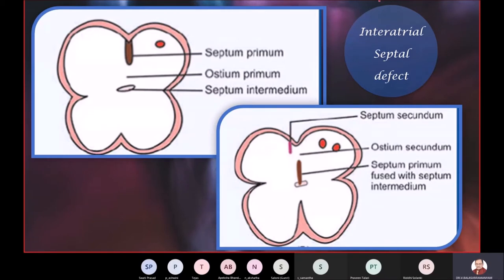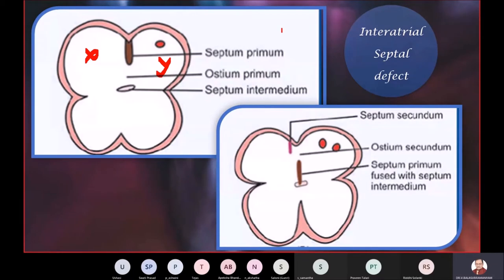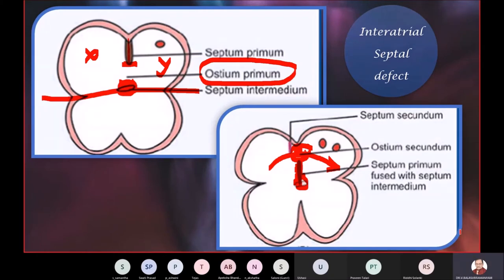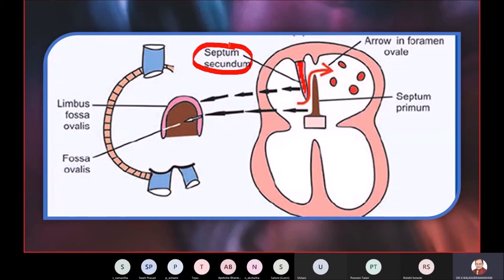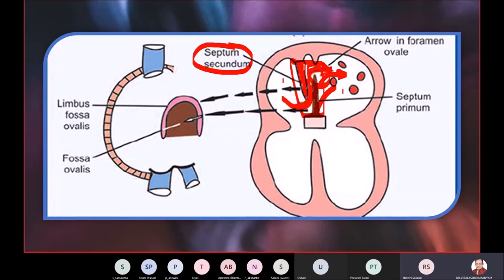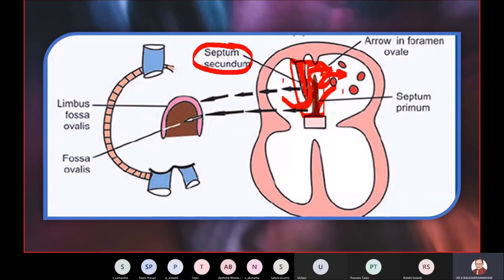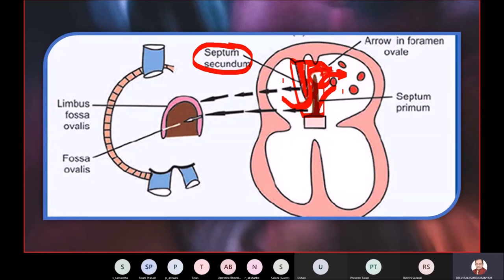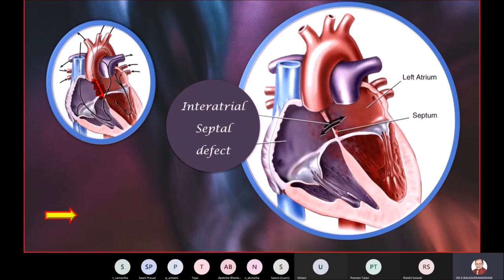Embryology of the heart Part 4